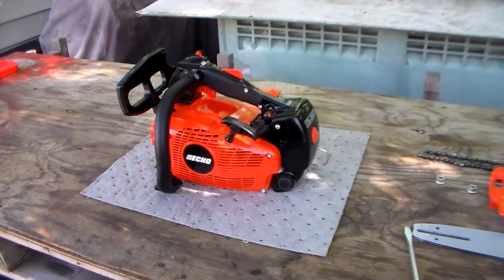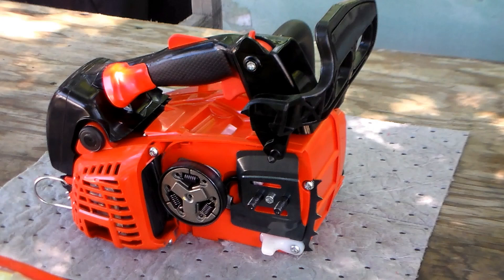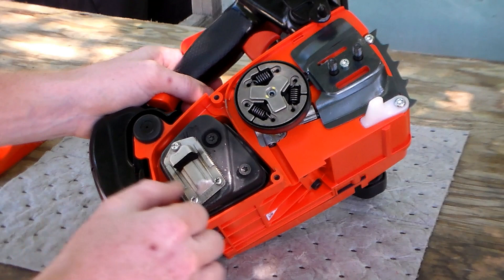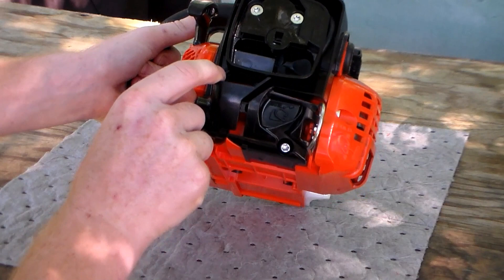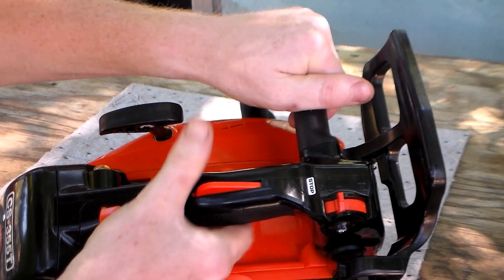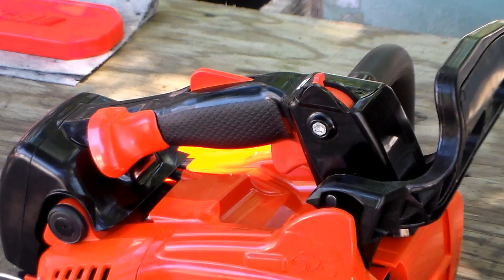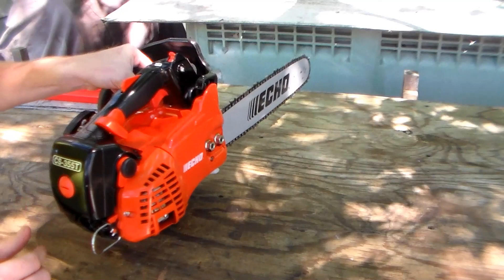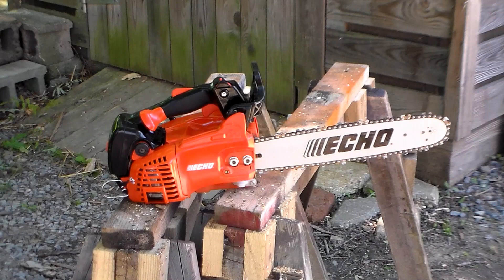Echo CS355T Comprehensive review